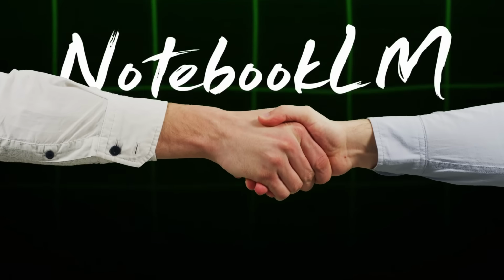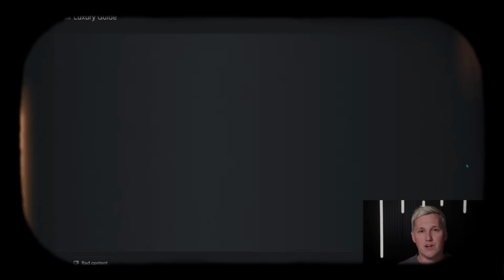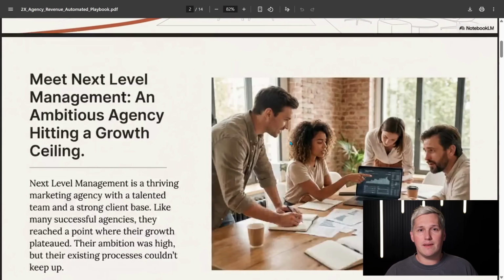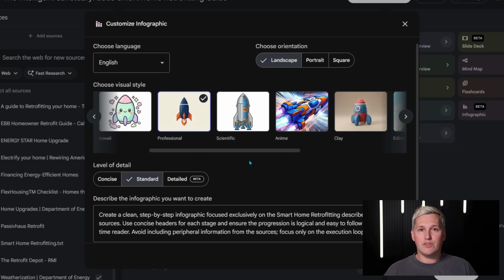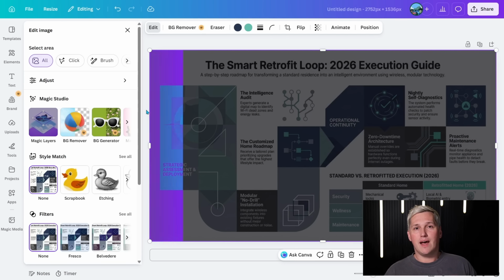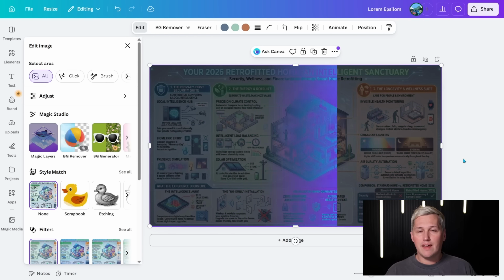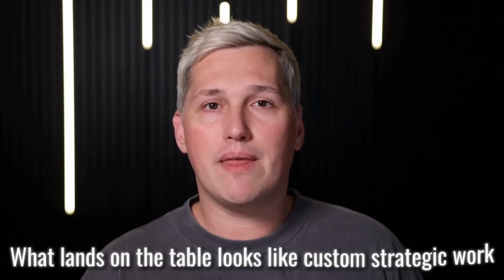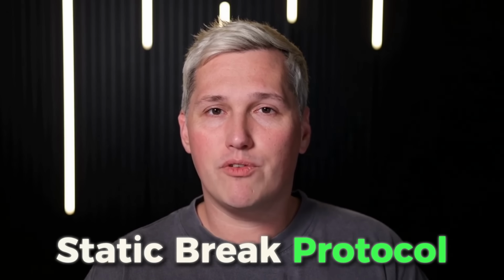This FREE AI Trick Unlocks NotebookLM's Locked Infographics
NotebookLM builds infographics that look professionally designed — but they come out completely locked. No editable text. No moveable elements. No flexibility whatsoever.

Today I'm breaking down the Static Break Protocol — a free two-tool workflow that cracks open every NotebookLM infographic and gives you full editorial control before you ever deliver it to a client.

What you'll learn:

Why NotebookLM's locked infographic output is a starting point, not a finished product

How to prompt the infographic generator properly so you get focused, usable output instead of scattered results

How to choose orientation, visual style, and detail level to get close on the first attempt

The exact steps to import your NotebookLM infographic into Canva's free plan

How Magic Layers works and why it separates every element — text, icons, graphics, backgrounds — into independently editable pieces

How to rewrite text blocks, reposition layout elements, apply style filters, and swap images using Canva's built-in AI tools

How to use this workflow for monthly content retainers, pitch materials, and branded client deliverables

Real-world example: a local salon content client from source upload to signed retainer

⏱ TIMESTAMPS

0:00 — The NotebookLM infographic problem nobody talks about 0:45 — What the Static Break Protocol actually is and why it changes everything 1:30 — Why your sources determine the quality of your output 2:15 — How to prompt the infographic generator for focused results 3:00 — Choosing orientation, visual style, and detail level 3:40 — Downloading your infographic and importing it into Canva 4:20 — Why the free Canva plan is all you need for this workflow 5:00 — Finding and activating Magic Layers inside Canva 5:45 — How Magic Layers separates every element into editable pieces 6:25 — Rewriting text, repositioning elements, and swapping images with AI 7:10 — Using this workflow for pitch materials and prospect meetings 7:50 — Real-world example: local salon monthly content retainer 8:35 — What your content pipeline looks like once this becomes standard process 9:20 — Wrap up and next steps

Canva — Canva: Visual Suite for Everyone  (free plan)

Canva Magic Layers